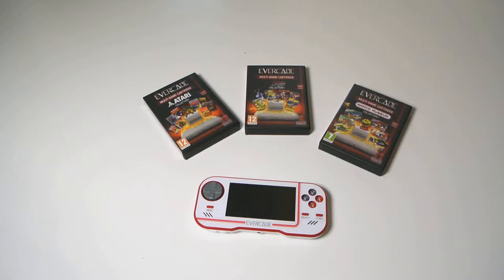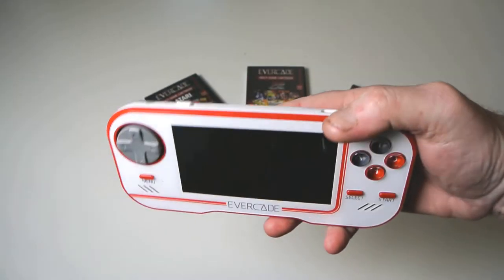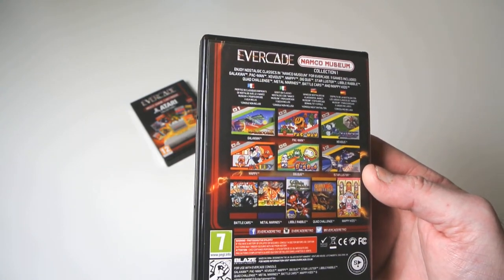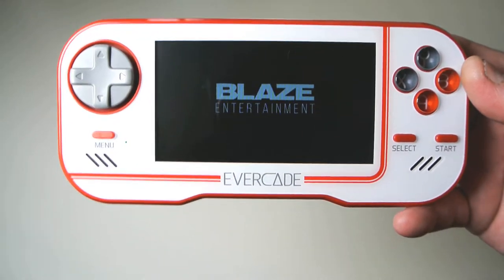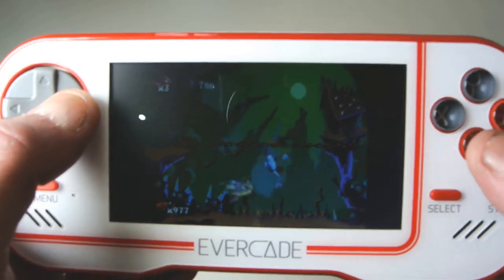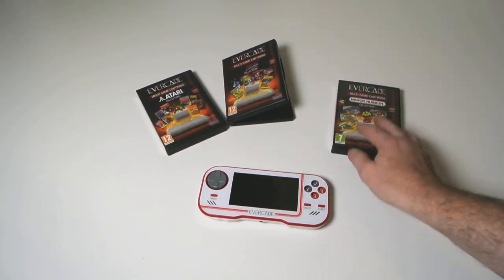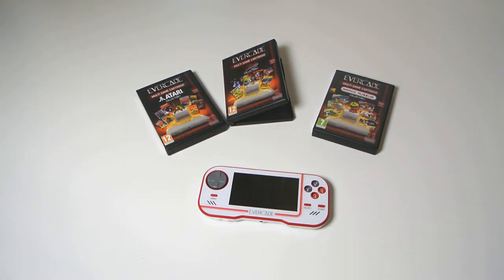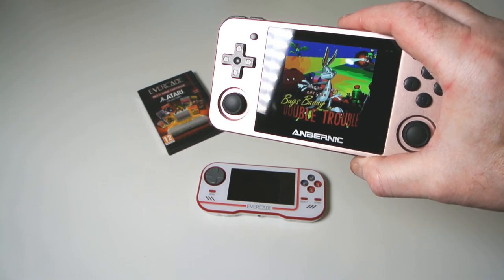Interplay Evercade Could have been great!!!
This is my review of the Evercade from Interplay

Unfortunately its very average